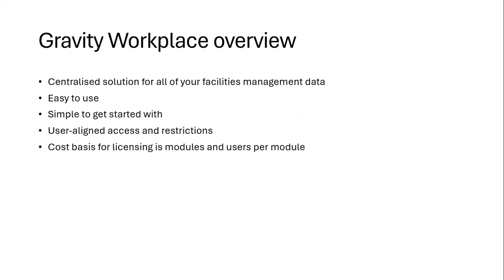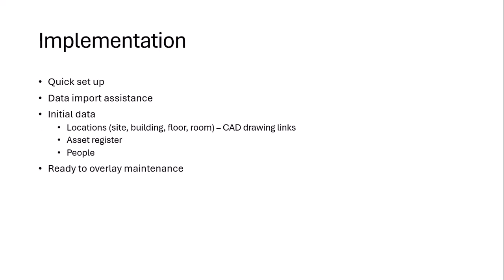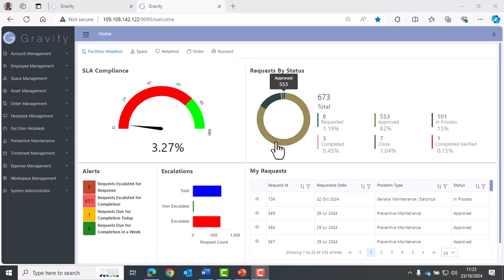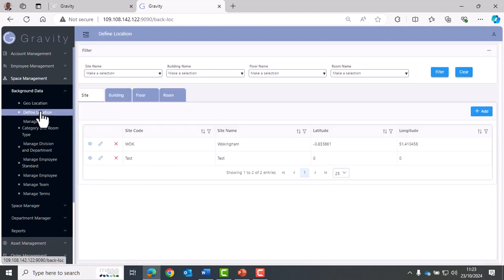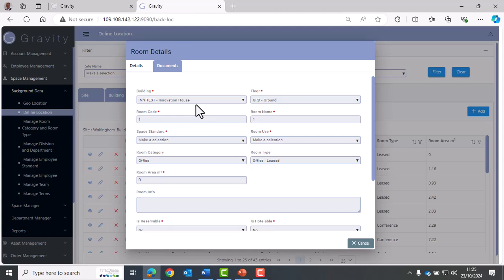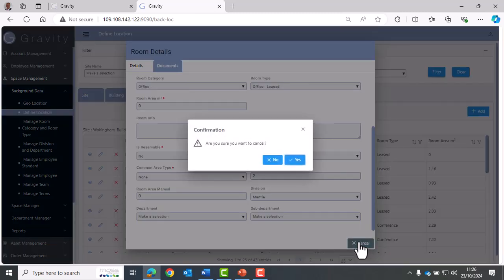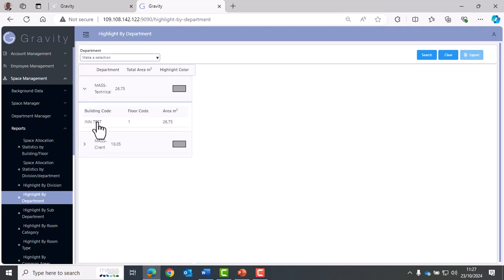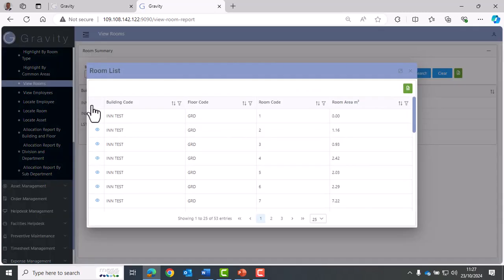Gravity Overview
An introduction to Gravity Workplace and getting started with populating data, beginning with location information.